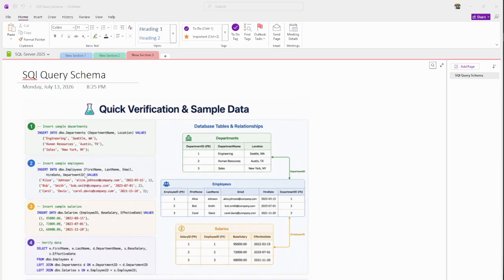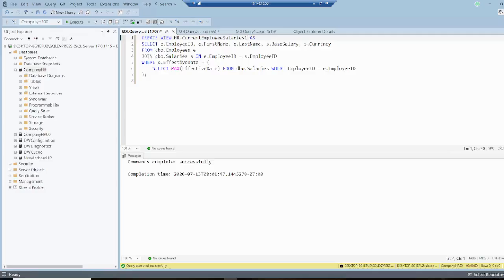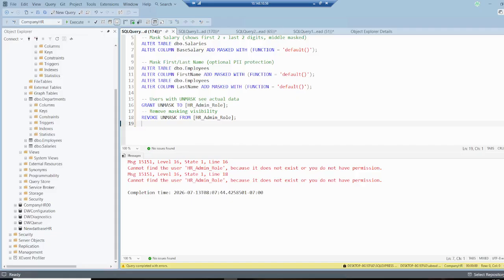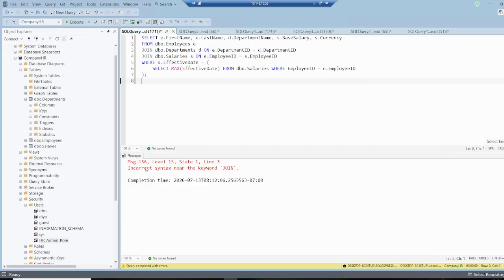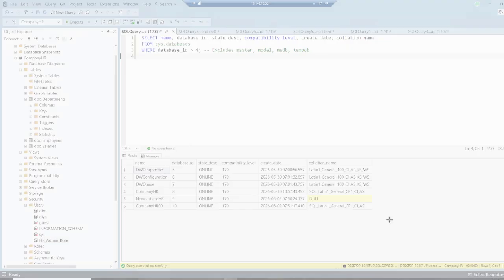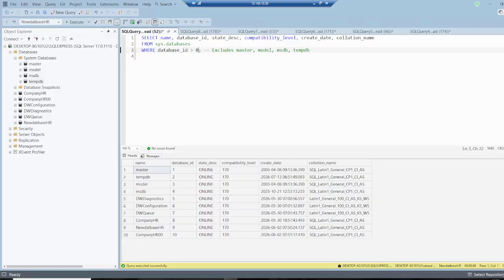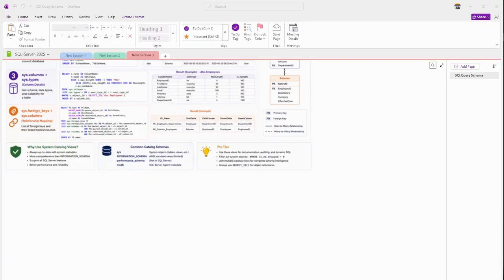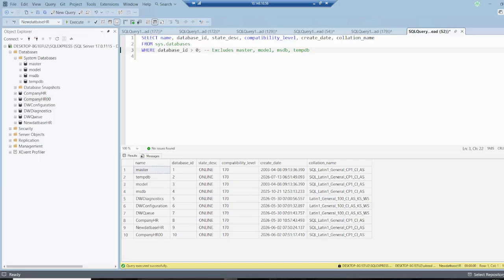SQL Server-Schema- 2026 07 13 20 26 21